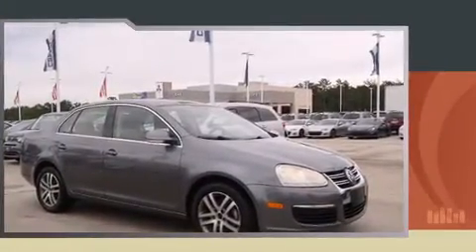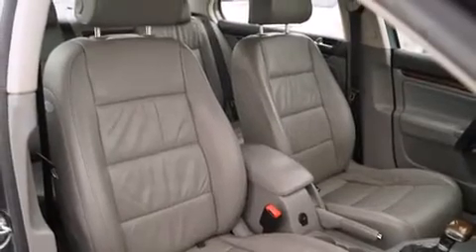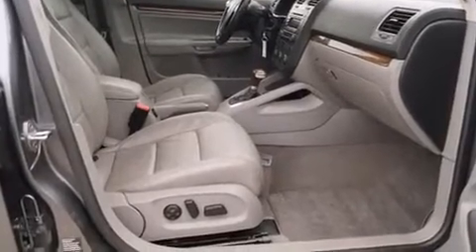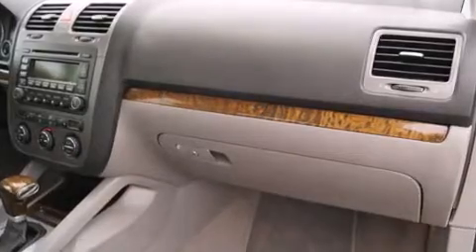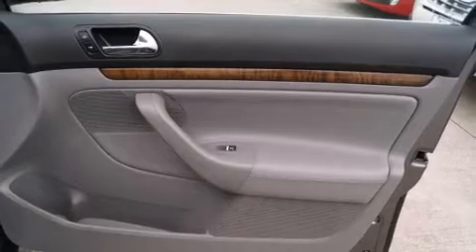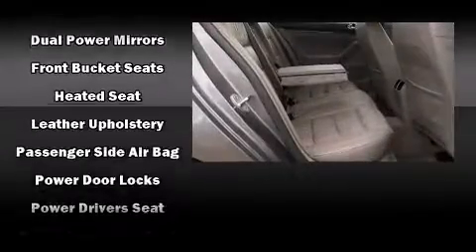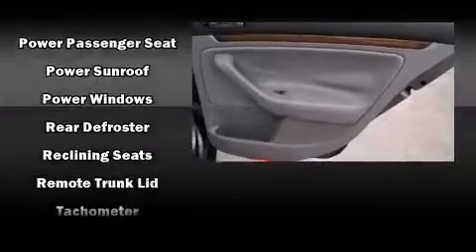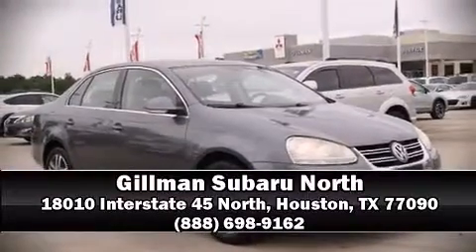2005 Volkswagen Jetta 2.5 in Houston, TX 77090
Here's a great deal on a 2005 Volkswagen Jetta. Under the hood you'll find a 5 cylinder engine with more than 150 horsepower, and for added security, dynamic Stability Control supplements the drivetrain. All of the premium features expected of a Volkswagen are offered, including: variably intermittent wipers, adjustable headrests in all seating positions, a trip computer, an automatic dimming rear-view mirror, tilt and telescoping steering wheel, an overhead console, and air conditioning. Audio features include a CD player with MP3 capability, and 10 speakers, providing excellent sound throughout the cabin. Volkswagen also prioritized safety and security with features such as: dual front impact airbags with occupant sensing airbag, head curtain airbags, traction control, anti-whiplash front head restraints, a panic alarm, and 4 wheel disc brakes with ABS. Brake assist technology provides extra pressure when applying the brakes. A Carfax history report indicates just one previous owner. We have the vehicle you've been searching for at a price you can afford. Stop by our dealership or give us a call for more information.